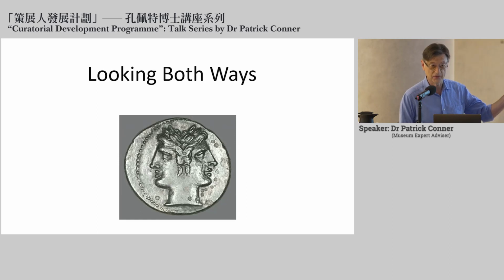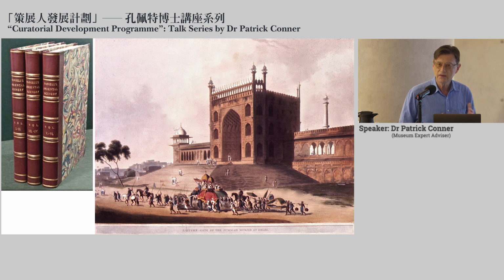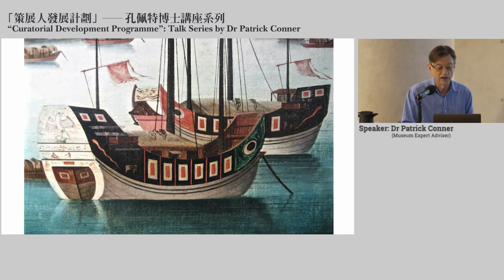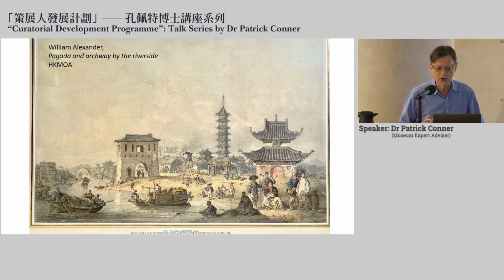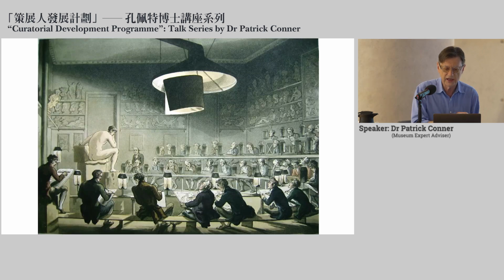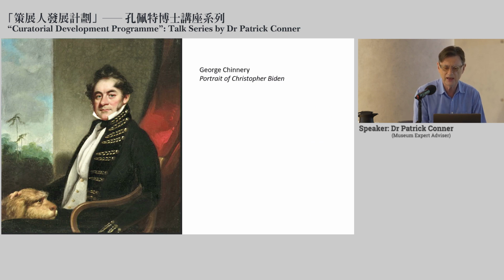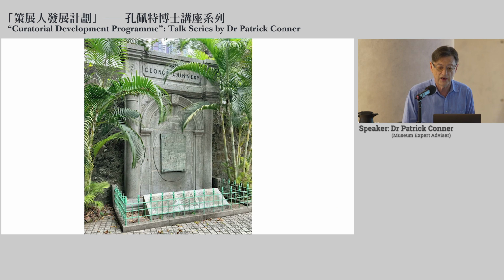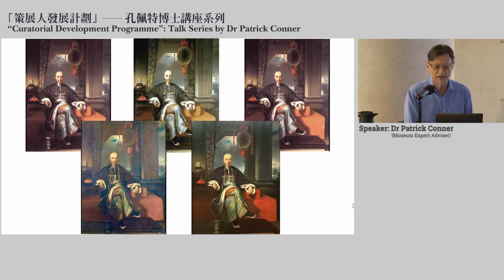HKMoA – “Curatorial Development Programme”: Talk Series by Dr Patrick Conner Talk 2 – Replay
香港藝術館 —「策展人發展計劃」孔佩特博士講座系列：第二講（英語） — 節目重溫
Hong Kong Museum of Art – “Curatorial Development Programme”: Talk Series by Dr Patrick Conner Talk 2 (English) – Replay

第二講：雙重視野──華南沿岸的西方藝術家

香港藝術館藏中國外銷藝術涵蓋晚清時期歐洲藝術家在廣州、澳門和香港的遊歷畫作，包括喬治．錢納利、威廉．亞歷山大、奧古斯特．波塞爾、威廉．普林塞普以及托瑪斯和威廉．丹尼爾的繪畫和素描。孔博士將總結他在香港藝術館為期兩個月的駐留研究，對相關畫作重新審視，並分享他的新見解。

講者：
孔佩特博士（博物館專家顧問）

Talk 2: Looking Both Ways: Western Artists on the South China Coast

The HKMoA’s China Trade Art collections include paintings and drawings by European artists who came to Canton, Macau and Hong Kong in the late Qing era; they include George Chinnery, William Alexander, Auguste Borget, William Prinsep, and Thomas and William Daniell. Concluding his two-month research visit to the museum, Dr Conner reconsiders some old problems and shares some fresh thoughts.

Speaker:
Dr Patrick Conner (Museum Expert Adviser)

*「策展人發展計畫」由郭寶賜基金及香港藝術館之友贊助 The “Curatorial Development Programme” is sponsored by the Helen Kwok Foundation and the Friends of Hong Kong Museum of Art